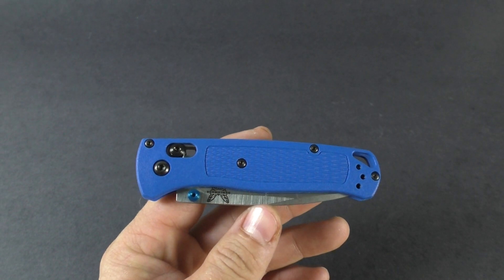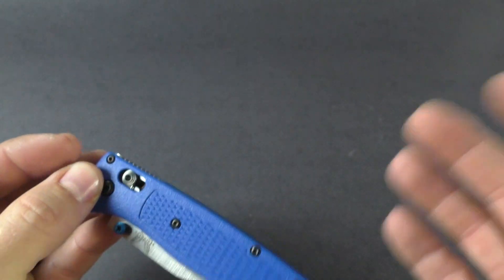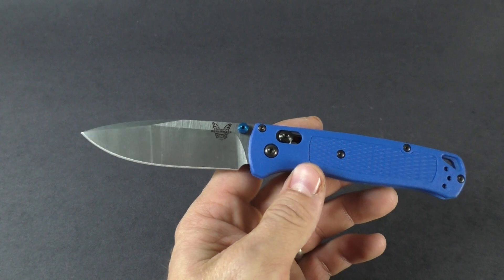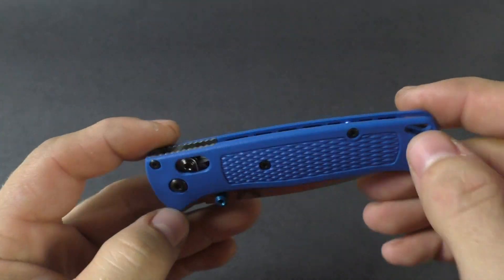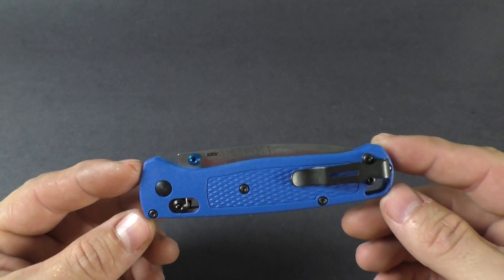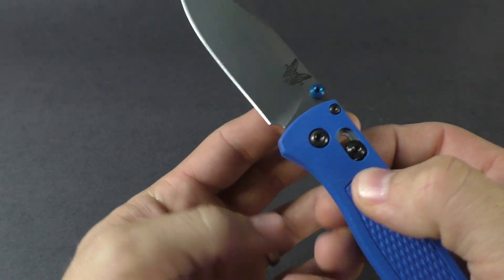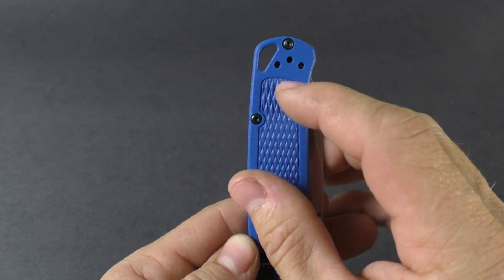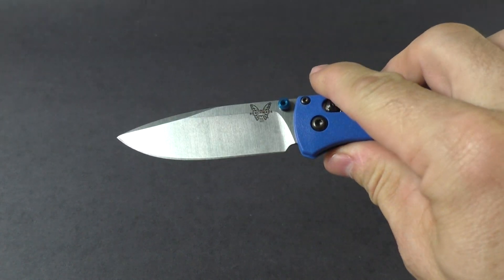Benchmade Bugout 535 EDC Knife "Walk-Around" - Knives Plus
The Benchmade Bugout is a slim, lightweight everyday carry knife that is equally suitable for a pair of dress pants or a backpack. This Bugout features a 3.24" drop point blade made of CPM S30V stainless steel, .090" thick, with a Rockwell hardness of 58-60. The blade has a satin finish with a top swedge and dual blue thumb studs for ambidextrous one hand opening. The ergonomic bright blue Grivory handle, 4.22" closed, has checkered areas for secure grip, the ambidextrous AXIS Lock, a large lanyard hole and a side to side reversible discrete carry pocket clip mounted at the butt end. The Benchmade Bugout Knife has an overall open length of 7.46", and it weighs only 1.85 ounces. Proudly made in the USA.